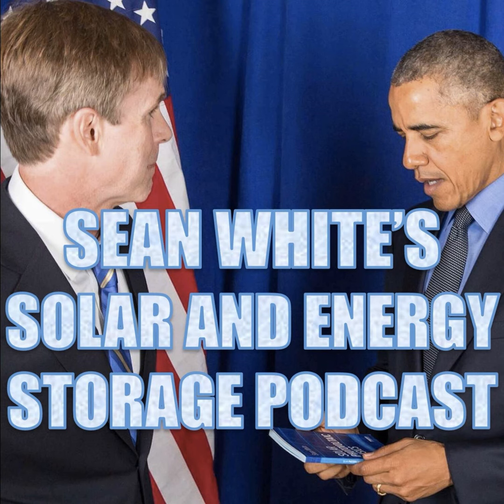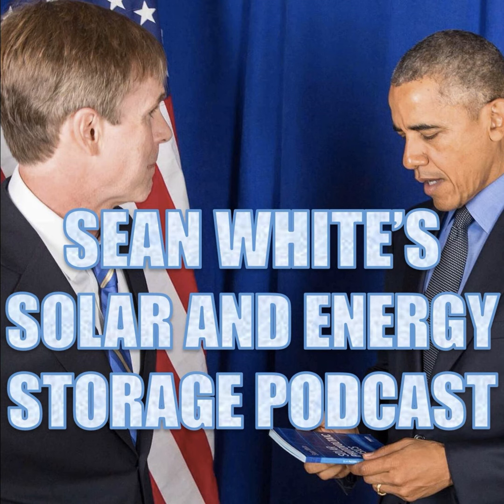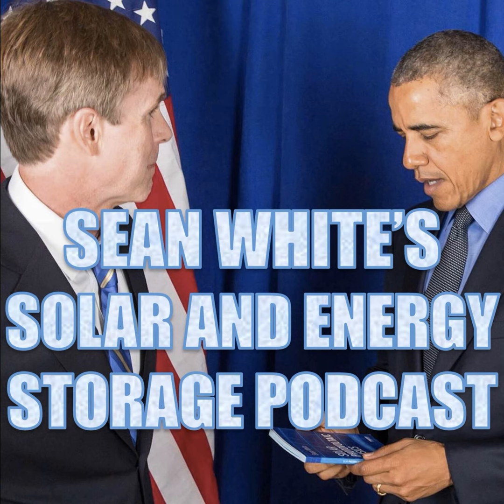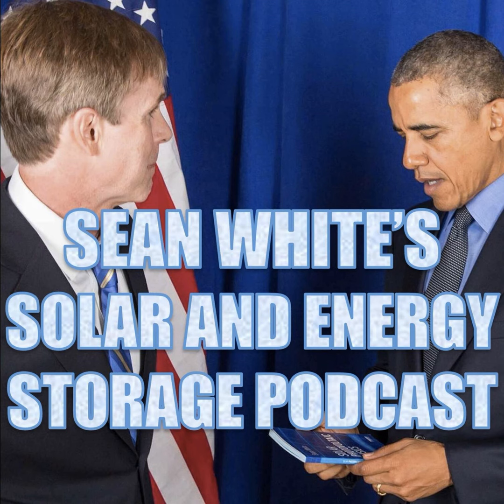2021 International Residential Code (IRC) and Energy Storage Systems (ESS) with Bill Brooks (BB)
2021 IRC requirements for ESS units to be less than 20kWh, 3-foot separation between ESS units, exceptions due to large-scale fire testing (UL 9540A), distance of ESS from garage window vs. window of living space, SolSmart.org PV, Future SolSmart ESS material Bill is developing, 2024 IRC Proposals, lithium-ion not good on the outside of a house in cold places and NFPA 855 Standard for ESS.